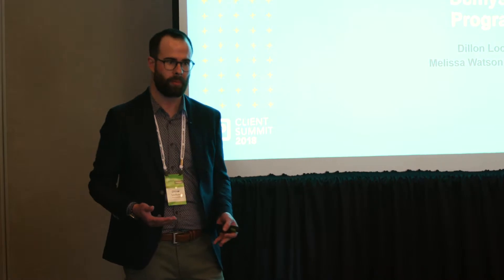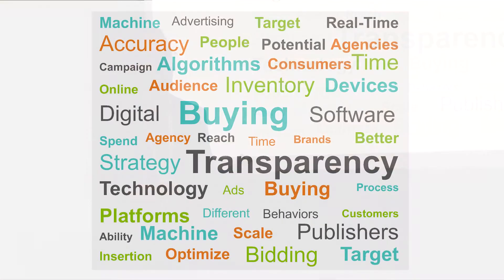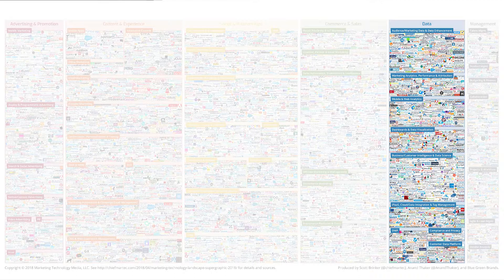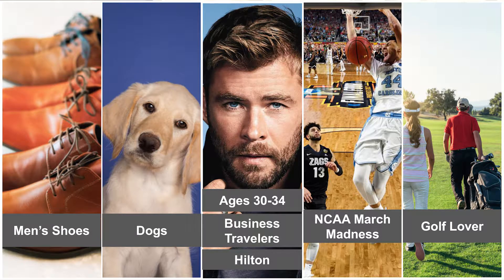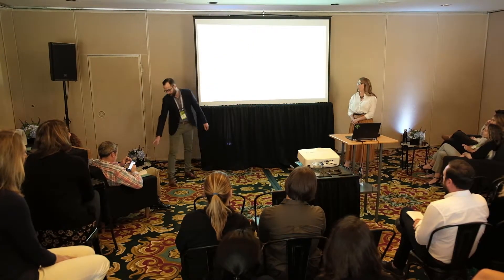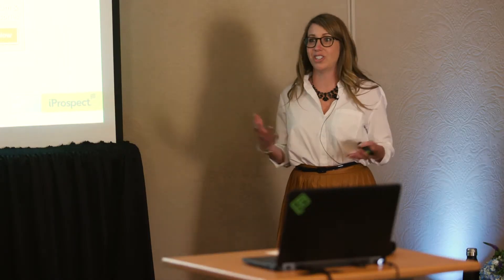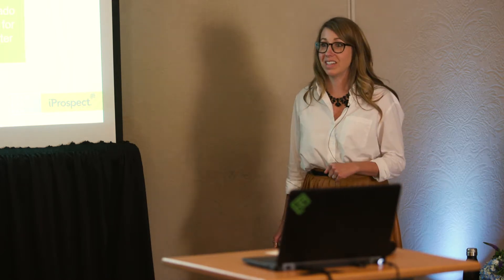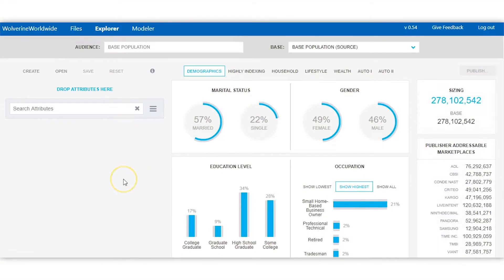Demystifying Data in Programmatic Media - 2018 iProspect Client Summit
It’s nothing new; advertising budgets are down, but expectations are higher than ever. Adtech platforms are constantly touting best-in-class data and proprietary offerings, but how can advertisers balance efficiency and accuracy when it comes to data usage? In this Insight Lab, learn what really goes into third-party data segments, and how the marriage of data and messaging will enable organic, personalized conversations with consumers, and unleash the power of programmatic media.

Presented by
Dillon Lockett, VP Head of Display, iProspect
Melissa Watson, Senior Director, Display, iProspect